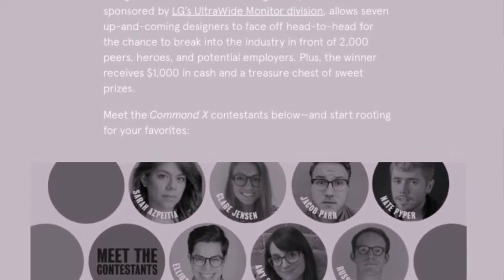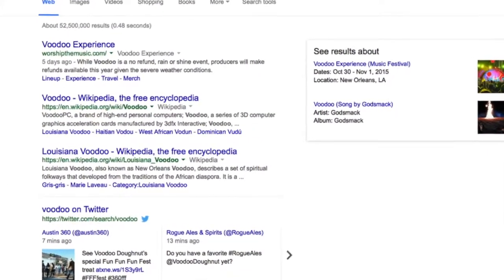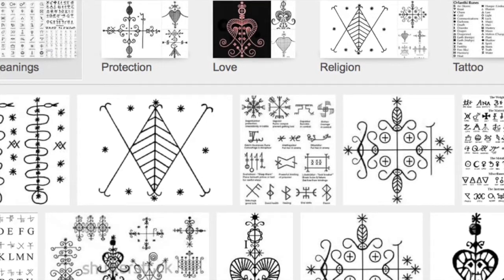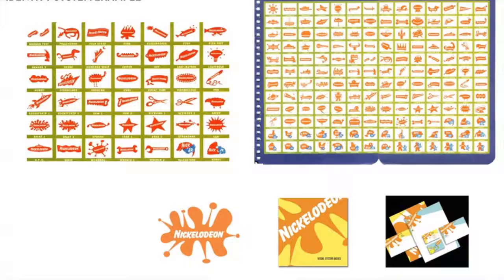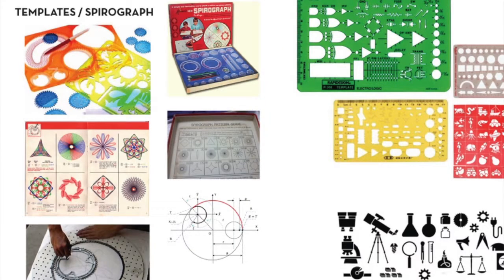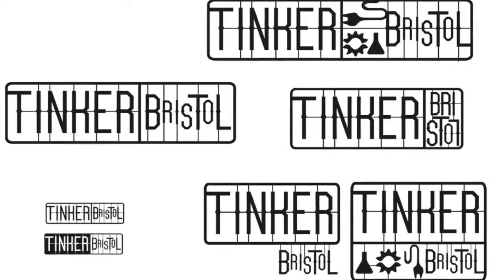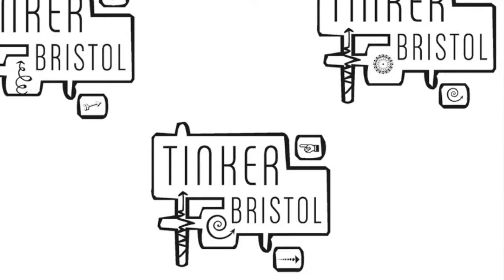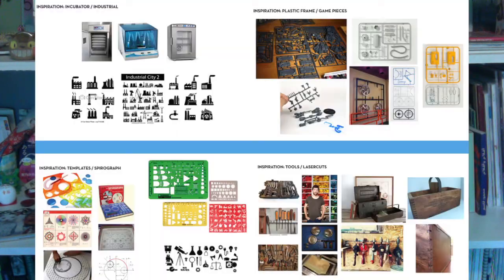COACH VAL SLOAN design thinking case study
What is graphic design? What is creative thinking? Val Sloan is a graphic design professor of over 20 years turned graphic design coach in 2018. This is an introduction and analysis of critical thinking skills. What does it take to develop a visual solution for a client? Val thinks you need to go deeper than a simple google search. She examines the creative process with examples and a case study. If you've ever wondered what goes on behind the scenes for all the graphic design you see in your world - packaging, logos, menus, apps, websites - then this video will help peel back the curtain on the graphic design process.

Are you interested in learning more about graphic design? Are you stuck in just learning software programs by all the how to videos out there but need some guidance on how to pull it all together into solutions? Considering alternative options to college? Want to learn more because your school doesn't offer you access to design courses? Then think about a design coach like you would a personal trainer in the gym or a life coach or a tutor.